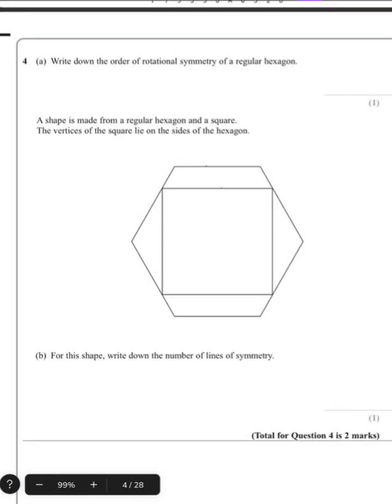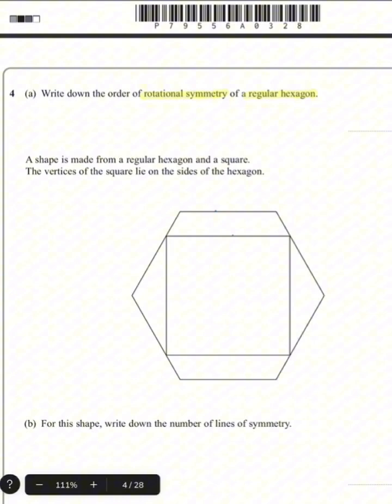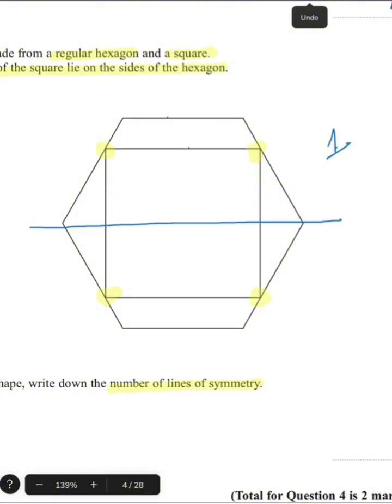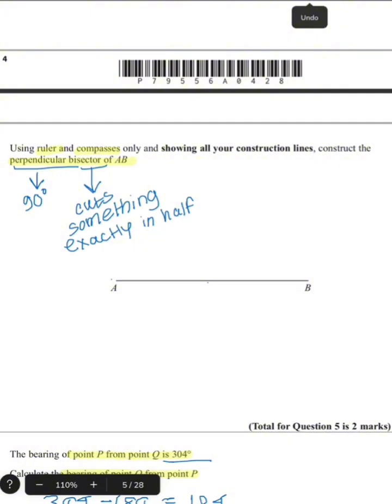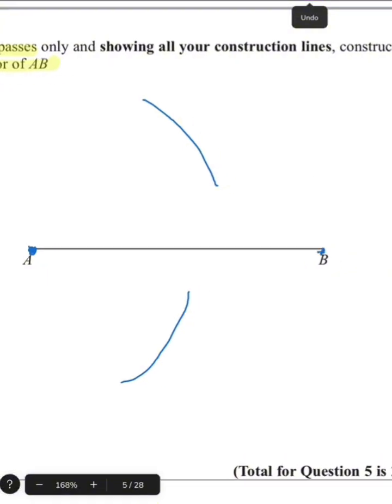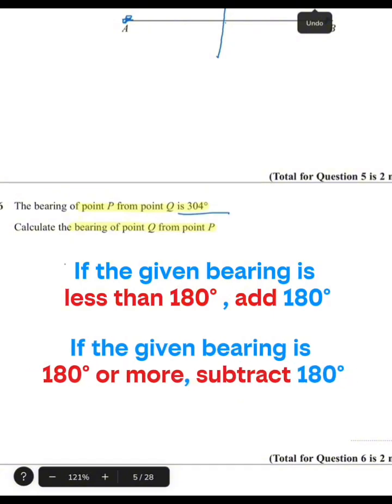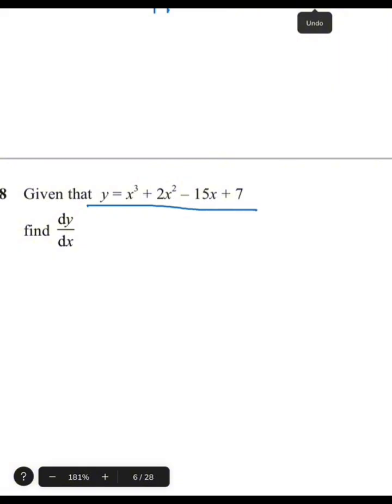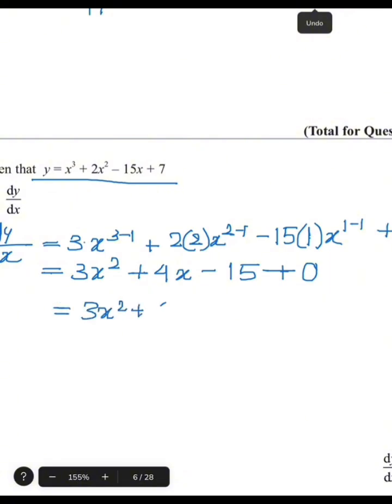Edexcel IGCSE Math B (4MB1/01)| October 2025 P1 | Q4 to Q8 fully solved with detailed explanation.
Struggling with Edexcel IGCSE Math B (4MB1/01)?

You're not alone, and you're in the right place. 🍄

In this video, we go through Questions 4 to 8 from the October 2025 Paper 1 step by step. I explain each question clearly, show my thought process, and highlight the key exam techniques that can help you score better. ✅

🎯 In this video:
• Full solutions to Q1–Q4
• Detailed explanations for every step
• Key concepts and common exam tips
• Presented in a clear and easy-to-follow way 🧠

❤️ Whether you're revising, catching up, or just trying to understand a tough question, I hope this video helps make maths a little less stressful. ✨

💡 More questions, past papers, and exam-focused videos coming soon!

🎮 Let's level up together. 🍄